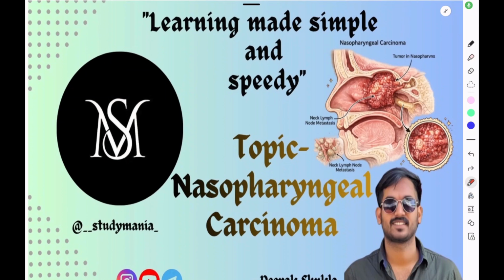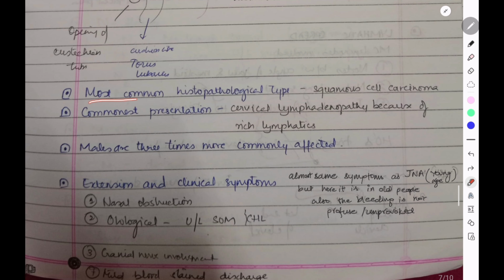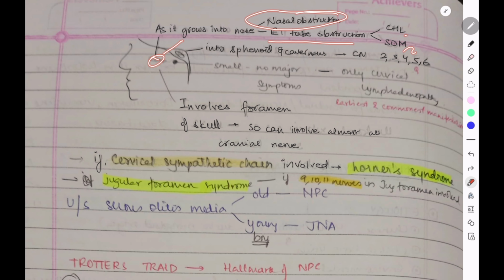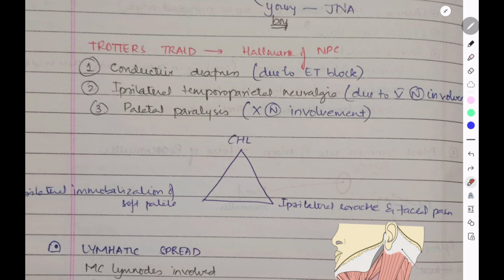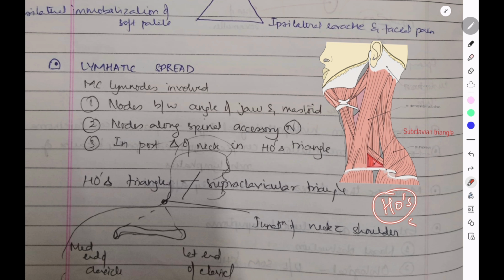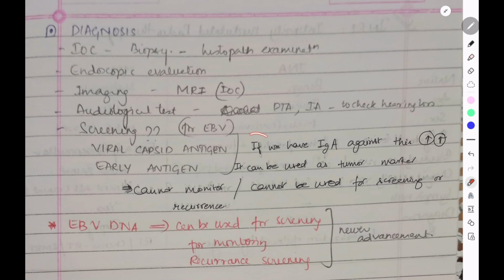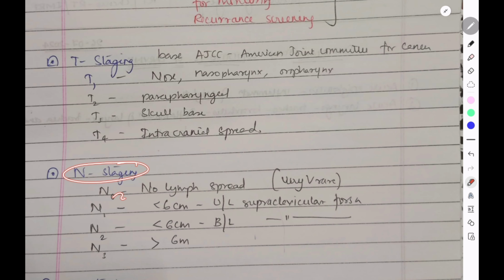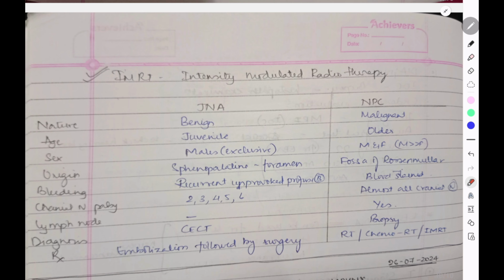NASOPHARYNGEAL CARCINOMA | ENT SERIES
NASOPHARYNGEAL CARCINOMA
FOR MORE DETAILS, REFER TO STANDARD TEXTBOOKS!